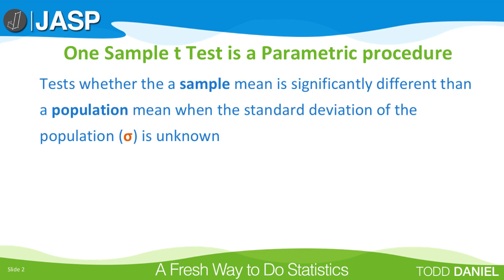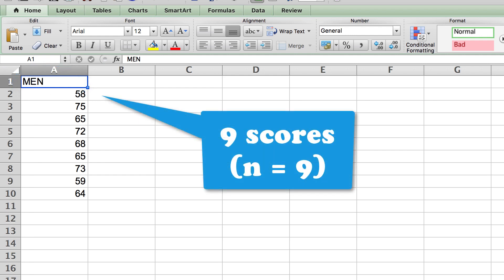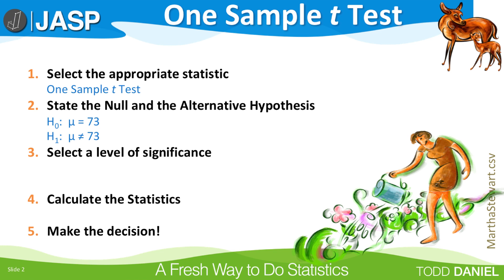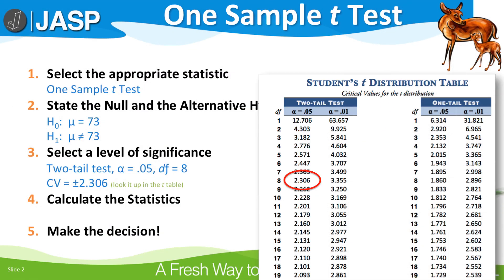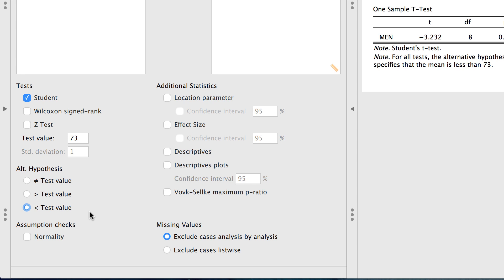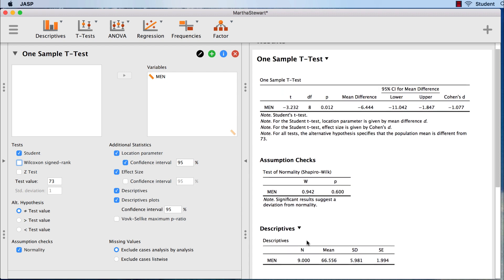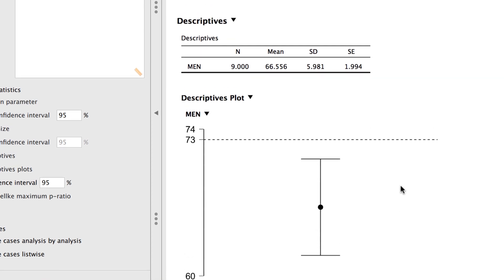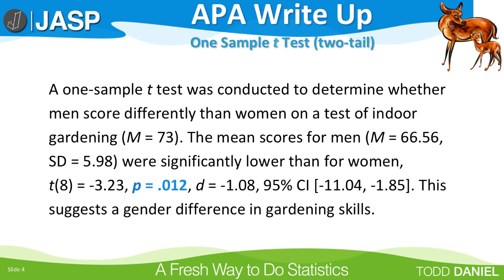How to Do a One Sample t Test in JASP (10-8)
The One Sample t-Test is a parametric procedure that tests whether a sample mean is statistically significantly different than a population mean or other known value. We will open a CSV dataset in JASP, check the assumptions of the test, conduct the one sample t-test, interpret the findings, and write up the results in APA style.

This video teaches the following commands and techniques in JASP:
Open CSV data in JASP

This video uses the dataset MarthaStewart.csv and JASP version 11.1

Link to a Google Drive folder with all of the files that I use in the videos including spreadsheets, the Bear Handout, and datasets. As I add new files, they will appear here, as well.